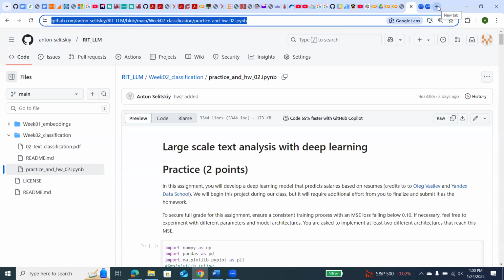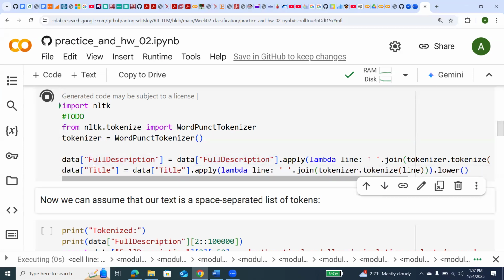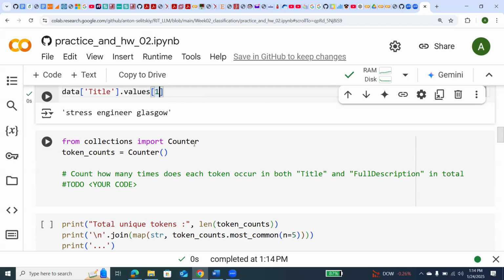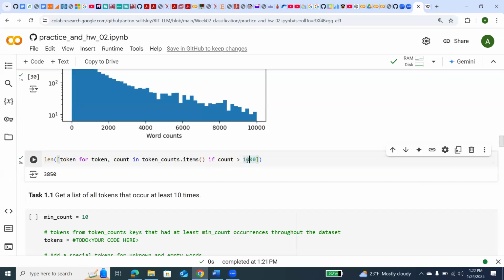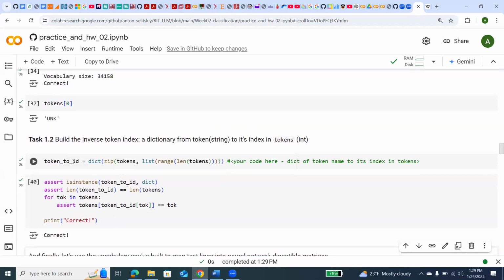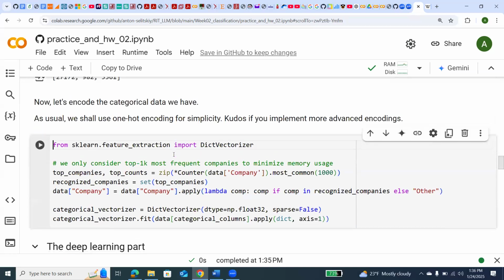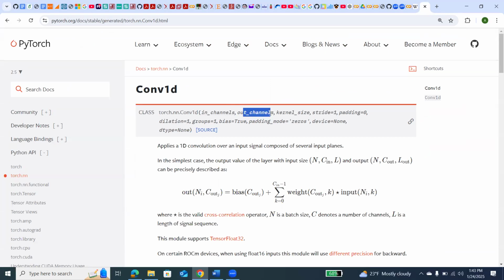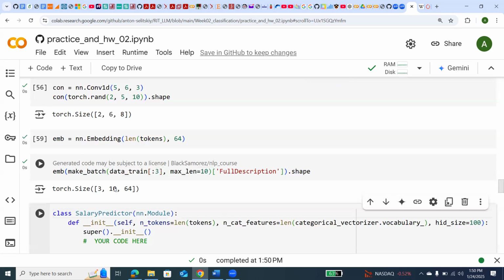LLM5 Practice for Week 2. Part 1